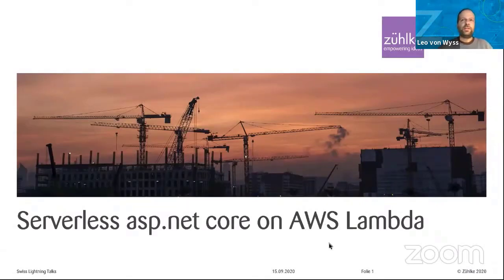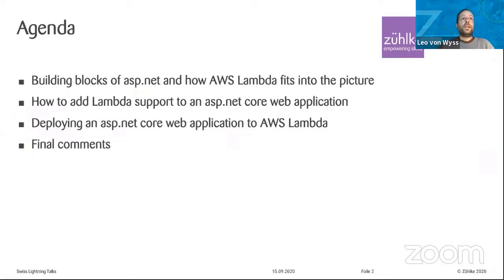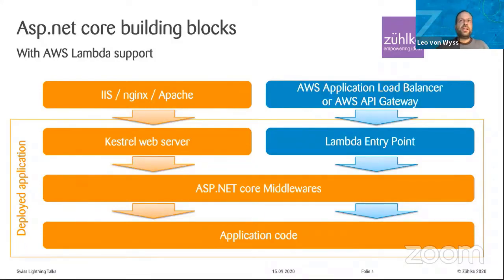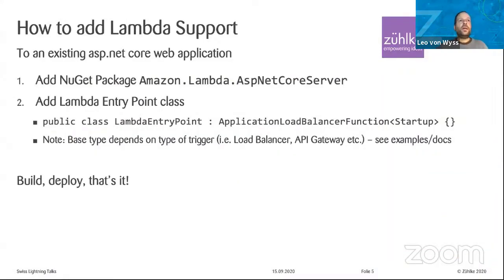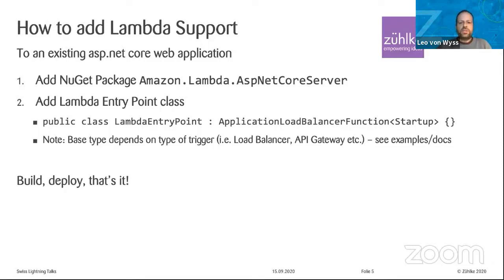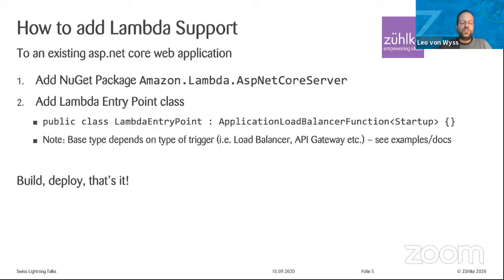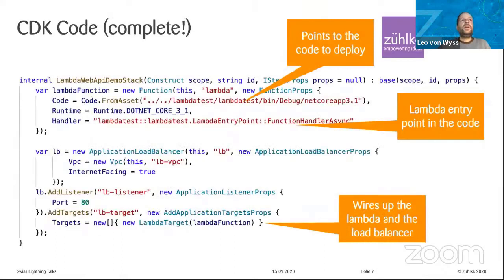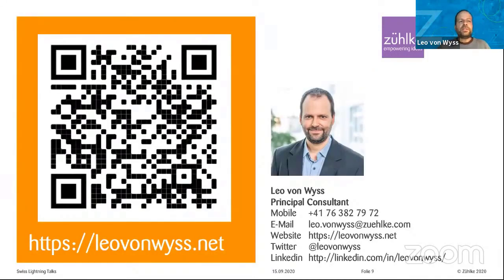Swiss Lightning Talks - 09 - Leo Wyss